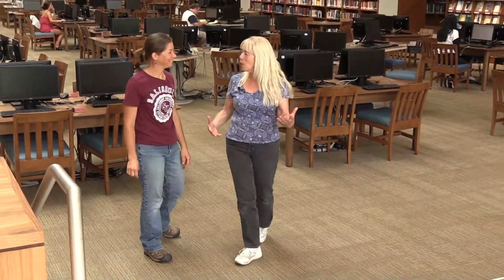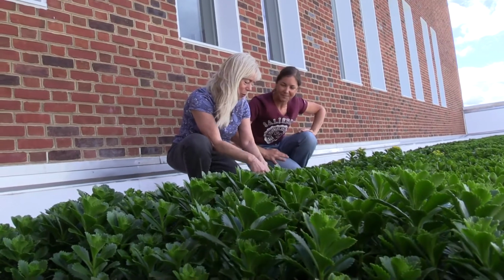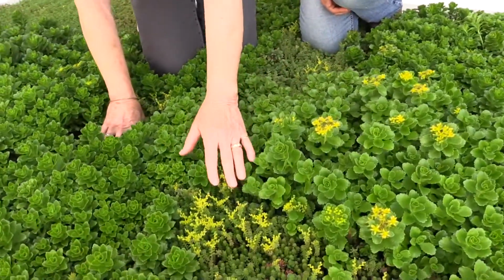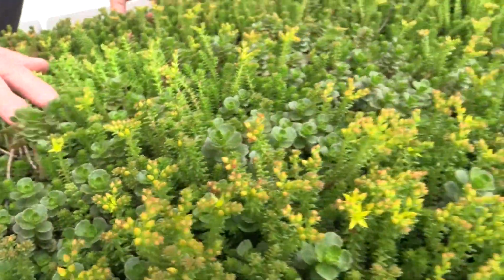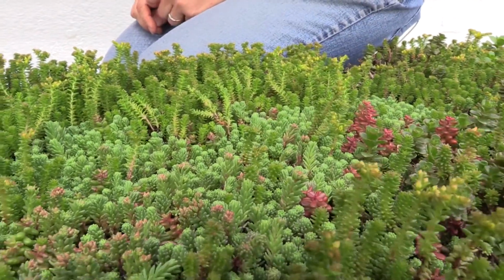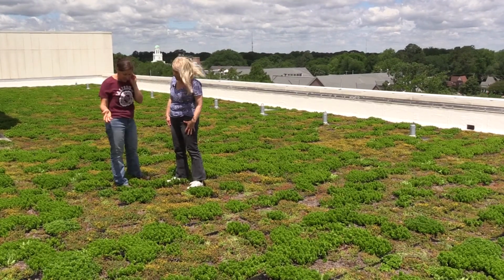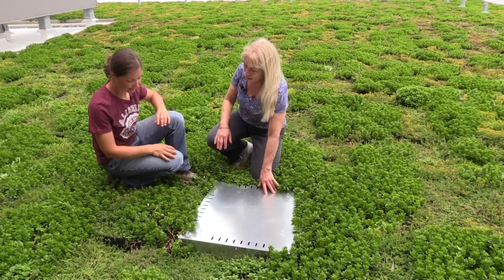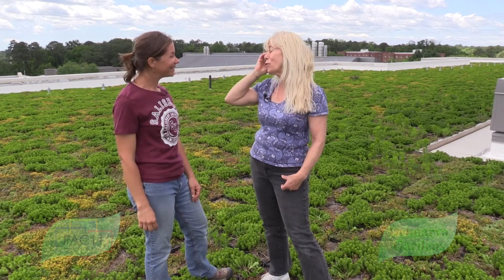Delmarva Gardens June 2017 || Rooftop garden at Salisbury University